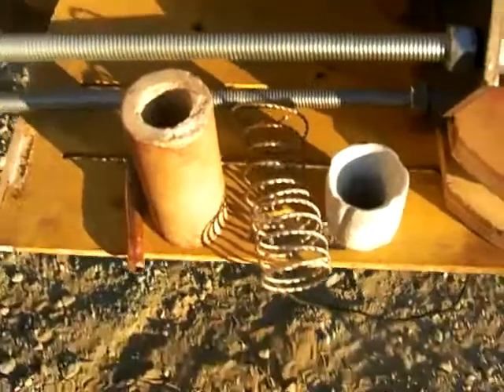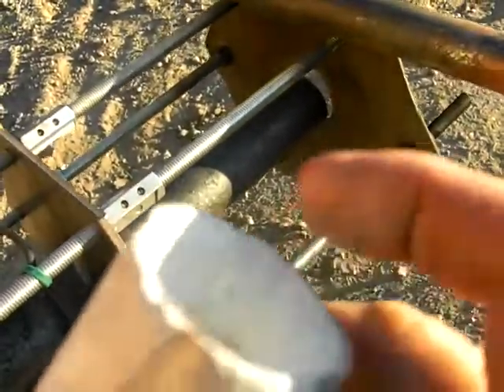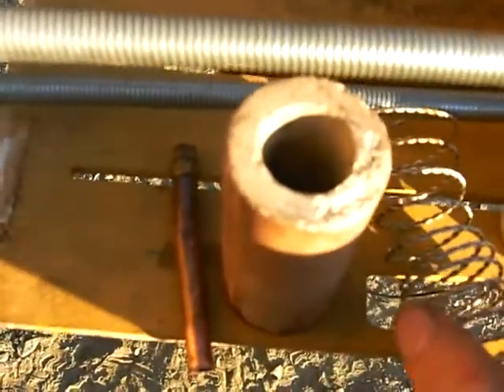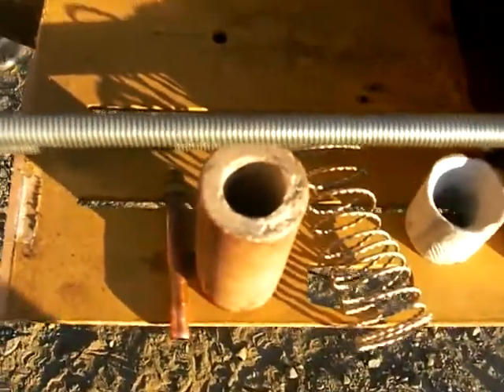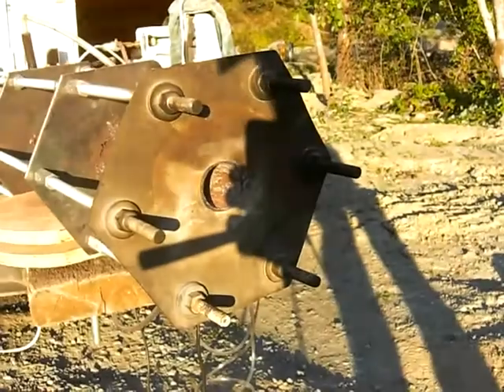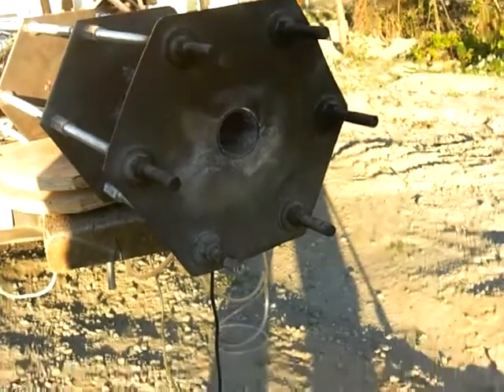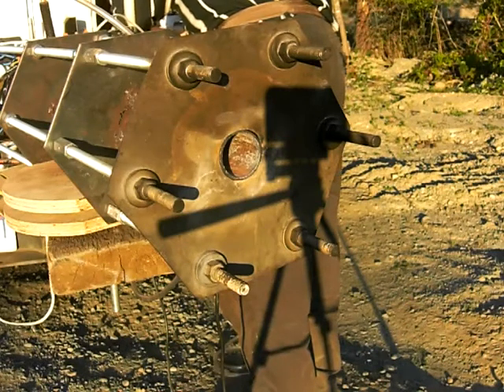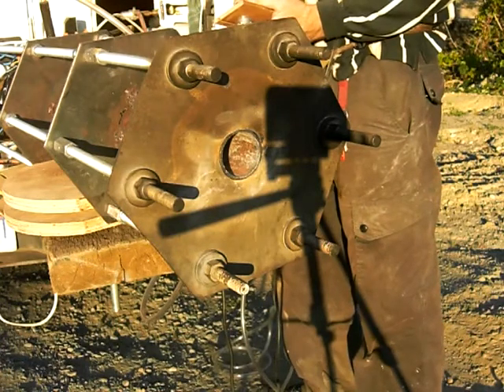68-Using soapstone as a thermal vortex device and heatsink, Ceramic insert and spring combination.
First attempt at using soapstone inserted into the Joe Pipe to enhance the vortex of the Level 3 flame and as a natural heat sink to heat the air and propane.